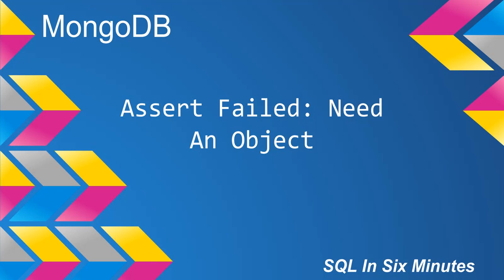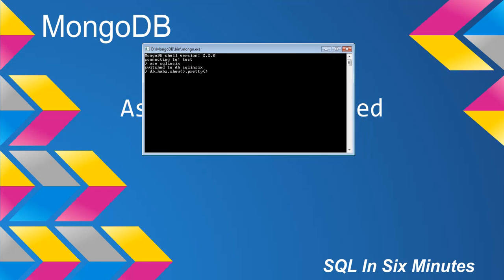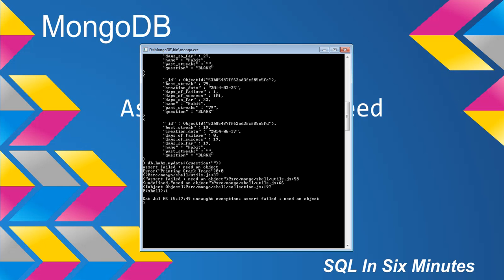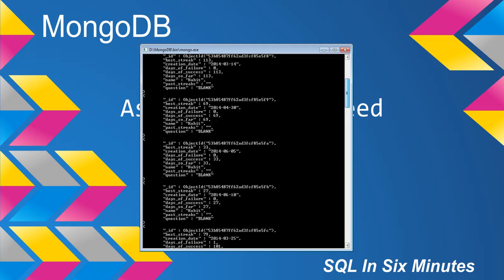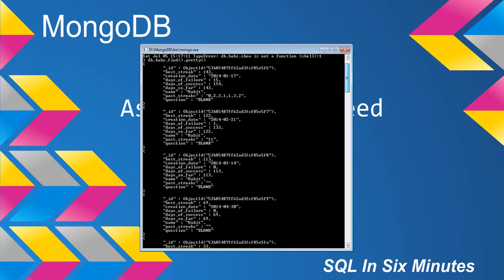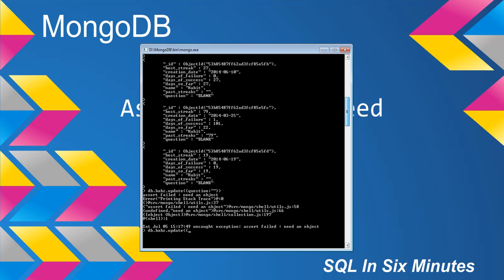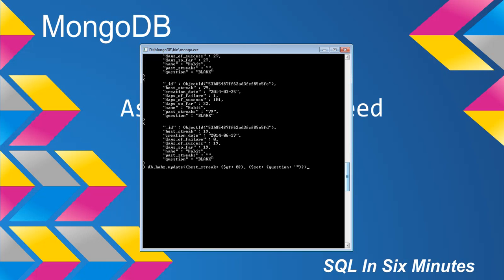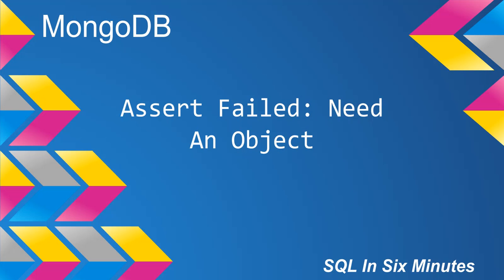MongoDB: Assert Failed: Need An Object